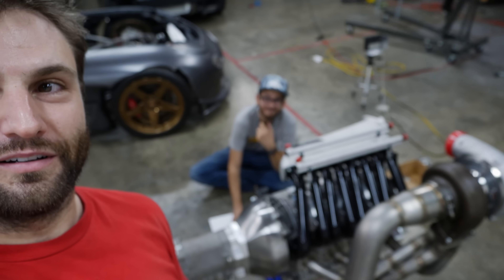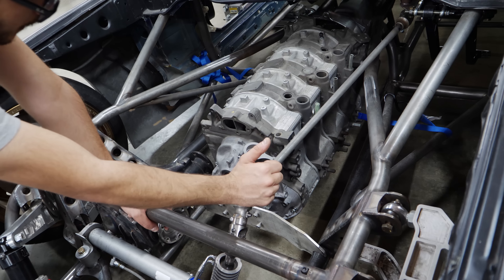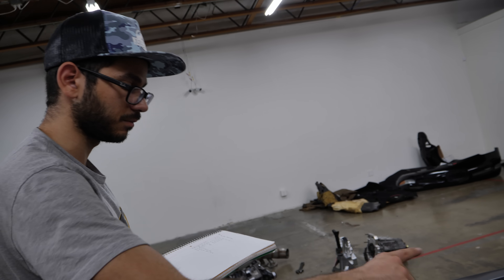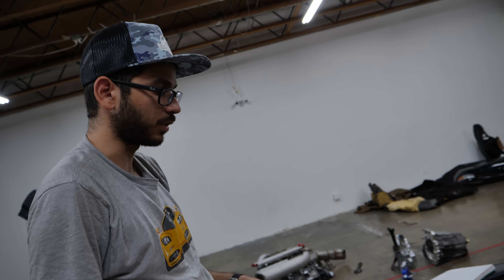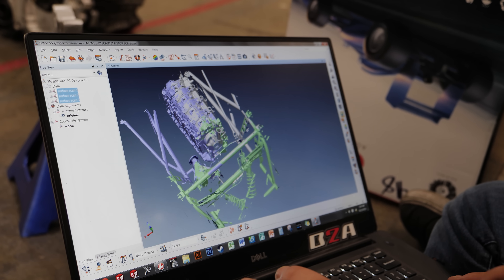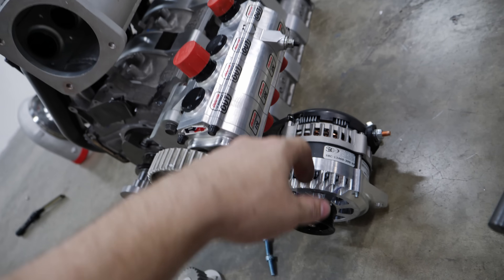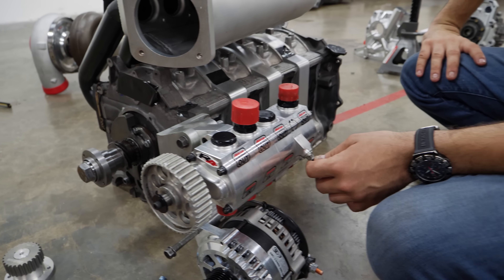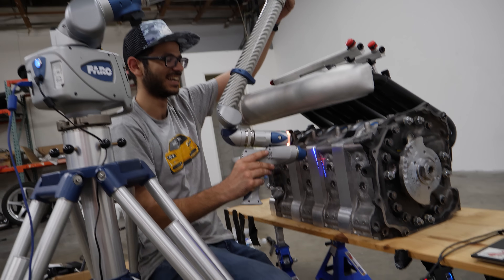Designing the LARGEST Oil Pan for the 4 Rotor. It’s also the Billet Engine Mounts